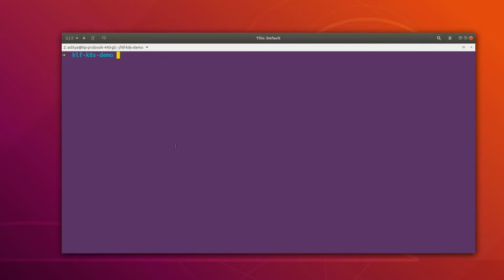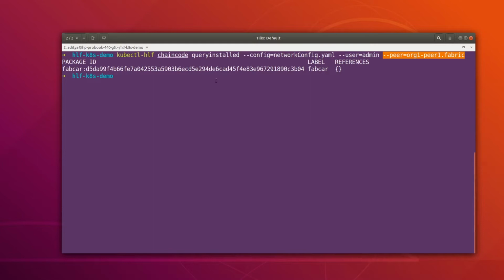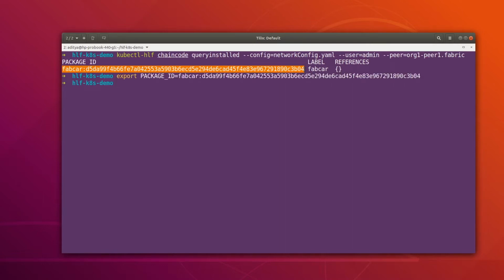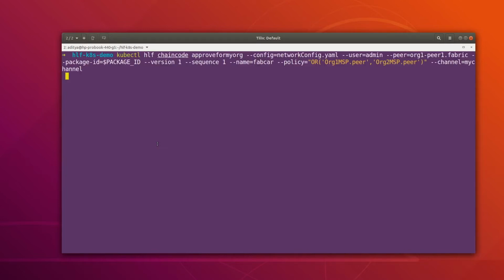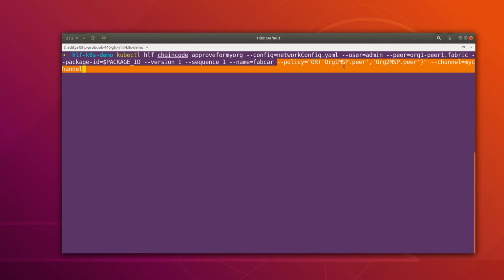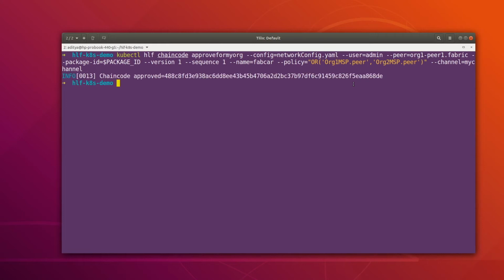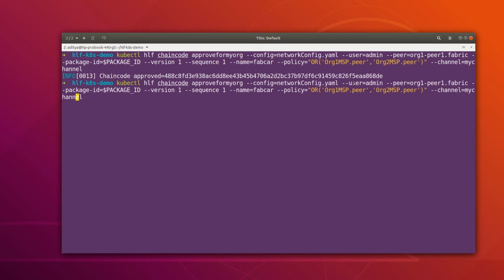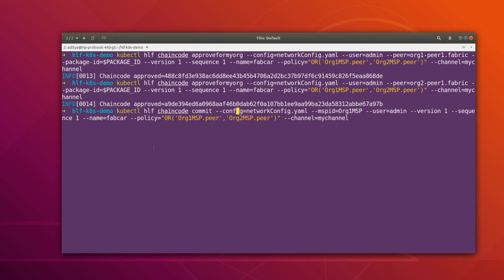Approve & Commit Chaincode - Part 11 | Hyperledger Fabric On Kubernetes | ADITYA JOSHI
In this video we are going to approve and commit the chaincode

1. The Complete Guide on Hyperledger Fabric v2.x on Kubernetes
2. Learn to Deploy Hyperledger Fabric v2.2 on Multihost
3. Master Class On Hyperledger Besu
4. Certified Blockchain Developer Certification - 2021